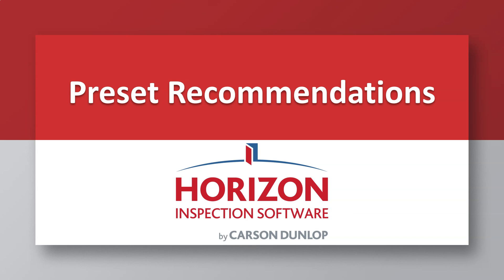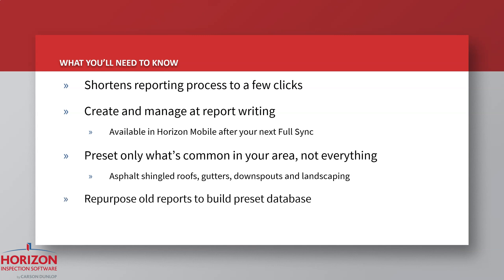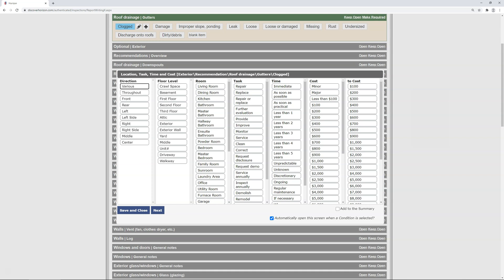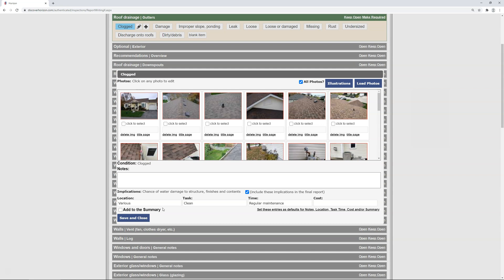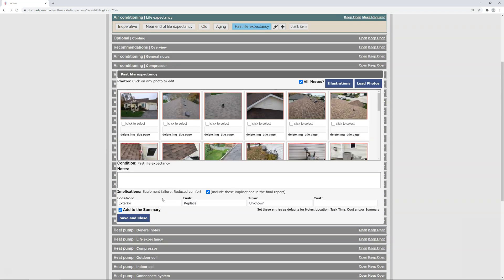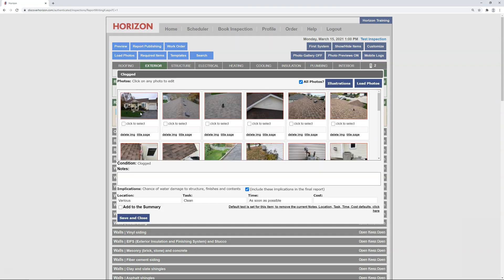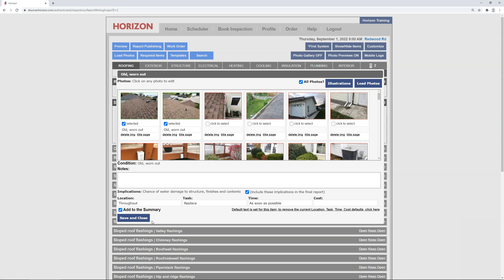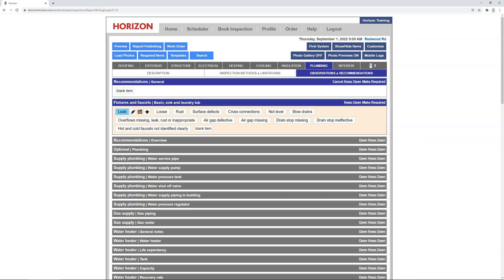Preset Recommendations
Learn all about Preset Recommendations. You can use the timestamps below to access any segment of this video: